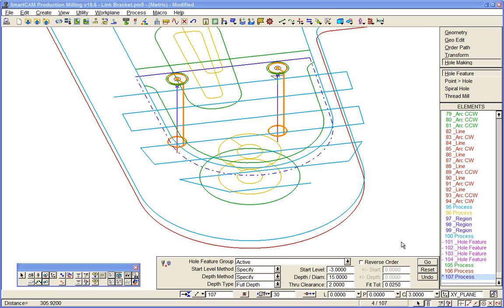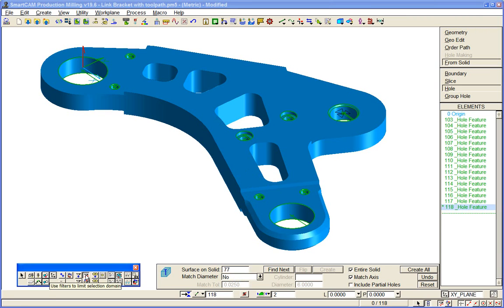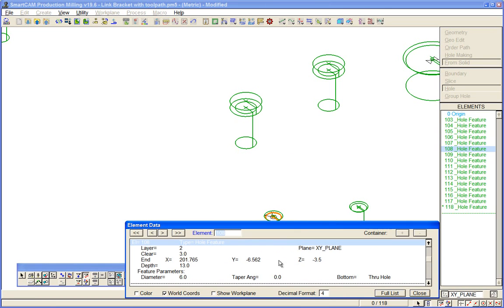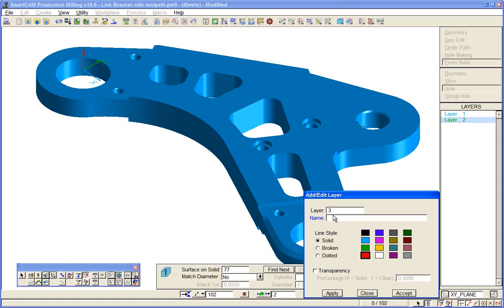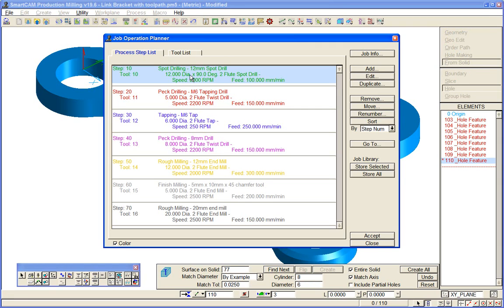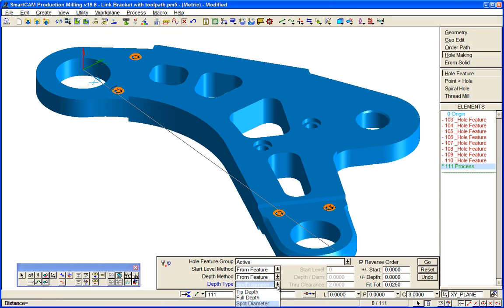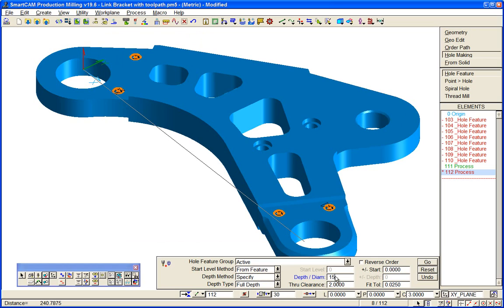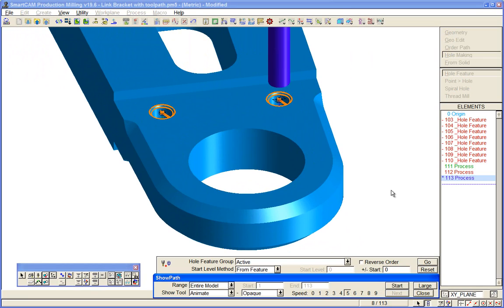11 - SmartCAM Holemaking using solid model data